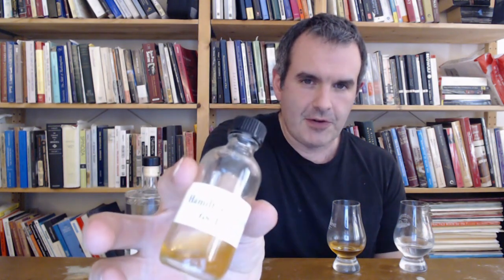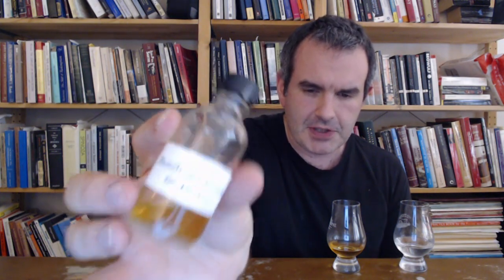Hello Monymates! Hamilton/Florida Rum Society Clarendon 2011, Skotlander Rum Lab Jamaica High Ester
Clarendon distillery, just a short ways southeast of New Yarmouth, sits on the massive Monymusk estate in Clarendon parish - whence its occasionally bearing either name -  and is probably best known for making Myers and the non-US version of Captain Morgan (we yanks get the St. Croix stuff). It's very frequently found in a variety of pot still blends (albeit less often mentioned - I'm thinking Xaymaca, Smith & Cross, Compagnie des Indes...) or low-shelf mixing rums, and it's fairly rare to find Clarendon distillate presented on its own in good form, especially in the States. But even if they're mostly a large-scale producer for blends and 40% jobbing rum (and not a pot-still-only thoroughbred like Worthy Park or Hampden), don't think that means Clarendon doesn't have its charms.

In the course of this channel somehow I've never gotten around to reviewing any rum entirely produced at Clarendon, but today that changes thanks to a modest release from Ed Hamilton and some Florida rum nerds. And as a sparring partner I'm throwing in a big high-ester bruiser from Anders Skotlander in Denmark, one that blends Clarendon with its nearby neighbor. Do not light a fire near either of these:

- Clarendon Estate Jamaican Rum, Hamilton Single Cask for Florida Rum Society (10 years old, aged 5/2011-9/2021 with 8 years tropical aging; WNJME marque, cask no. 435768, 68.1%), 89/100
- Jamaica High Ester White Rum (Skotlander Rum Lab Batch SKJ01, Monymusk and New Yarmouth, distilled 2017 and bottled 2020; 720g/hLpa; 75.2% ABV), 87/100

The Skotlander Rum Lab is lovely, if maybe a little academic: the true ester maniacs are going to rush straight past this on their way towards TECC, NYE/WK, and DOK, yet it's still freaky enough to scare everyone else off. That said, it does make a hell of a daiquiri. The true star here is the mysteriously-marqued FRS pick, which is one of the best specimens of oaky, mint-tea-driven lowish-ester pot still rum that I've had in awhile, rather handily beating (IMHO) the older Worthy Park pick from the same group (reviewed And as of my posting this they've still got a few cases left, so there's that.

Kingsbury bushcraft
Rob D
Steve Frazee
John Halliday
Jason Newquist
Matthew Ruiz
RumSquirrel
Dallas Shatel
Chris Sherman
Gordon W
Zach W